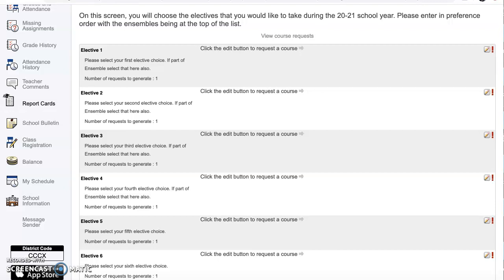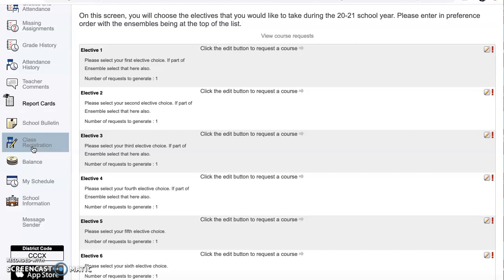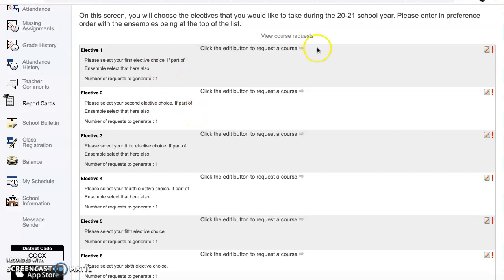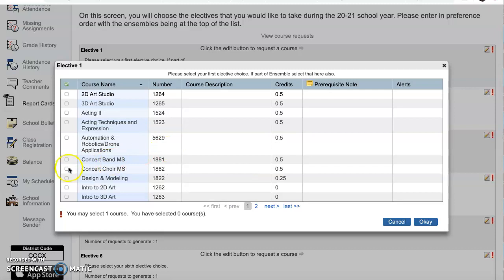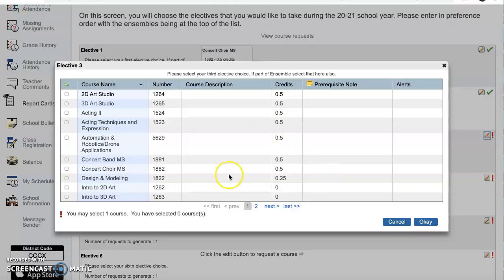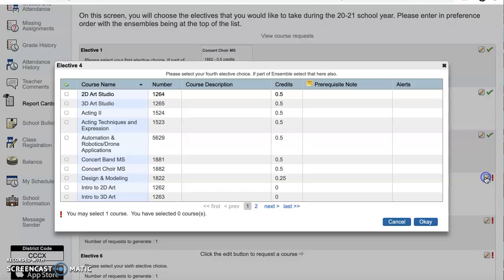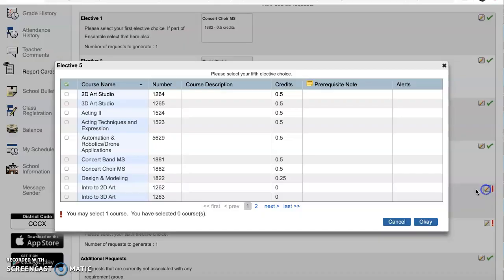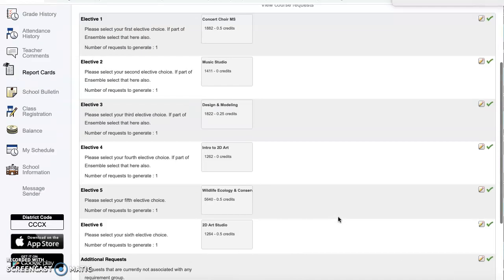CMS Elective Tutorial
Step by step on how to select your electives. If you have any questions, please reach out to your school counselors.